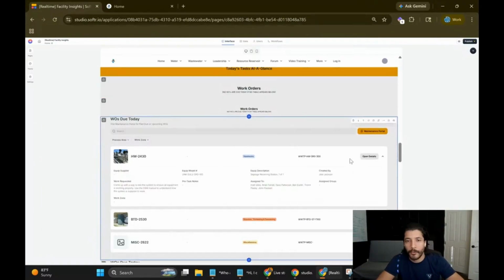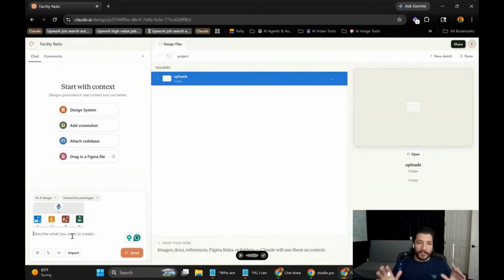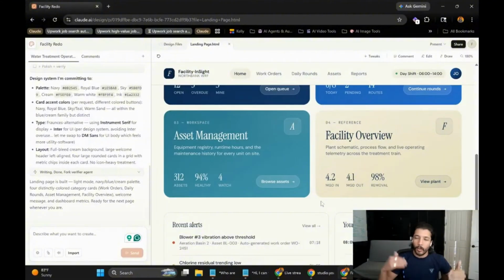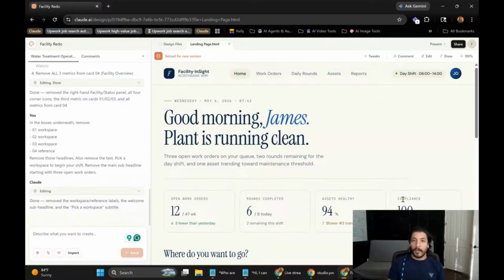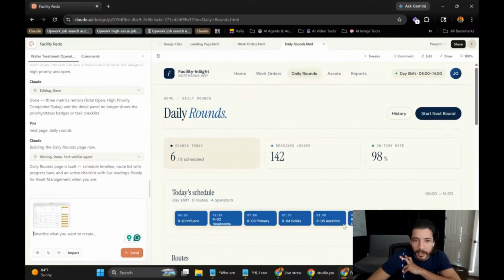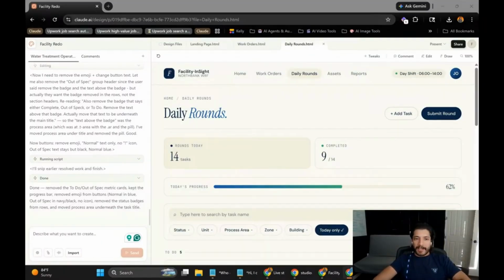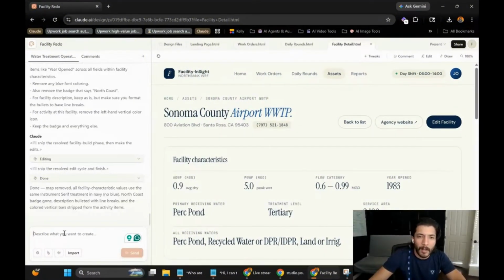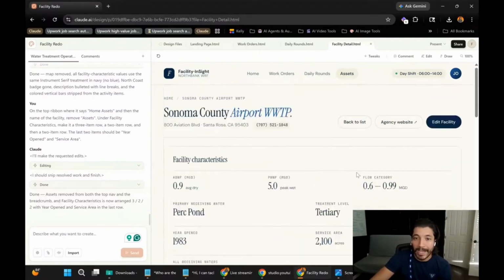This Is Why Your Vibe Coded Projects Look Generic